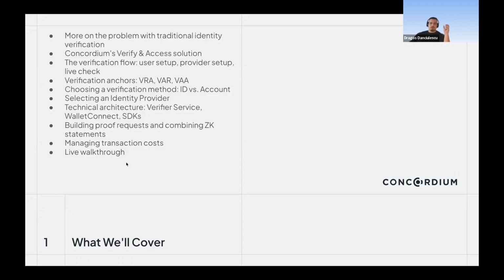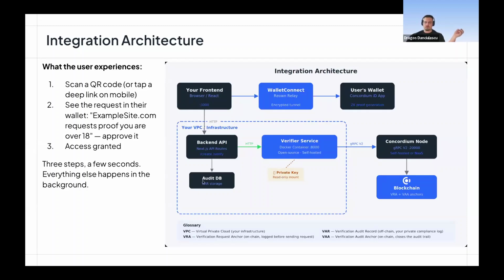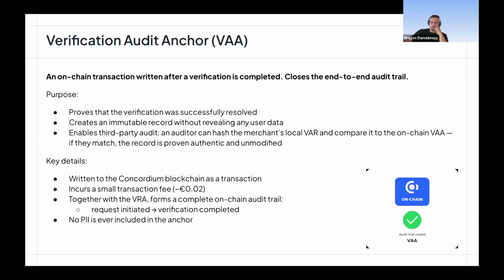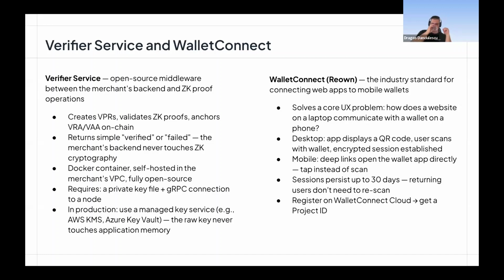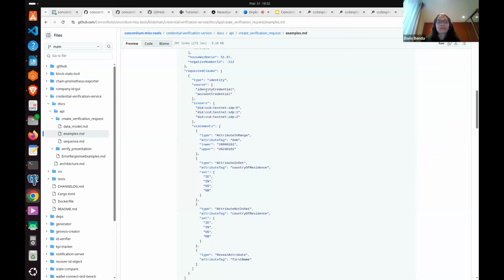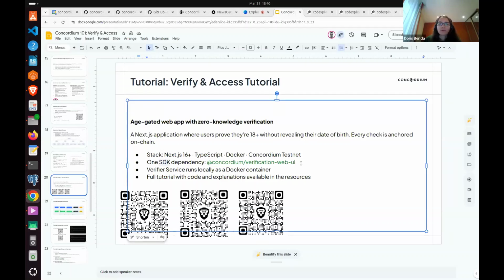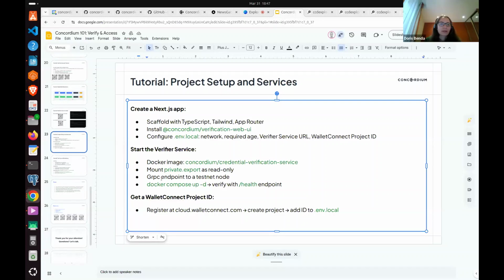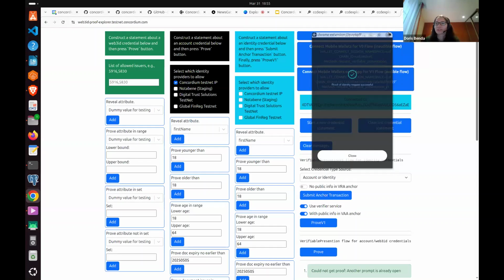Exploring Verify & Access with Concordium ID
This is the third webinar in the Concordium 101 series, focusing on the "Verify & Access" feature. Speakers Dragos Danciulescu and Doris Benda explain and demonstrate how Concordium uses zero-knowledge proofs for privacy-preserving identity verification.